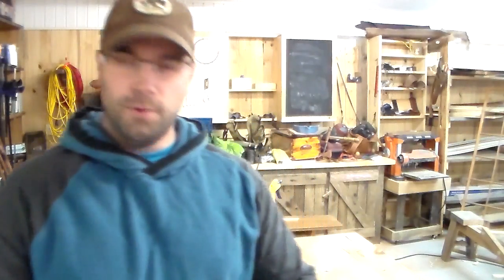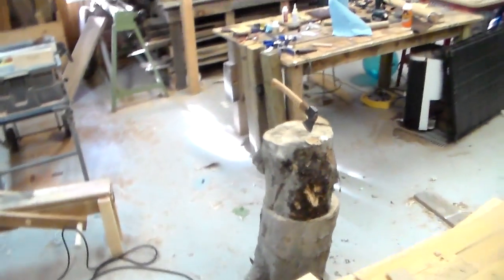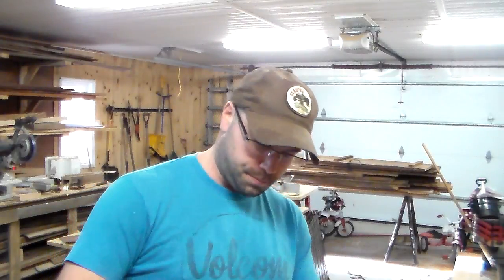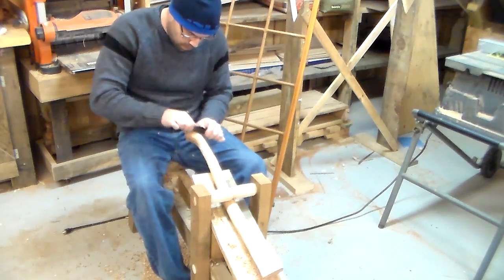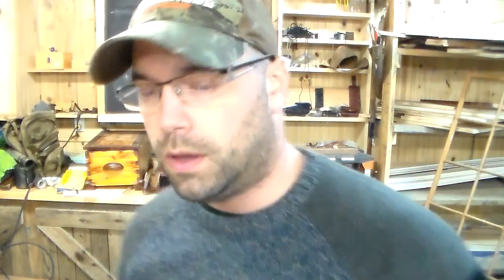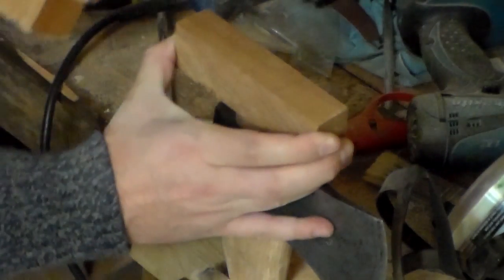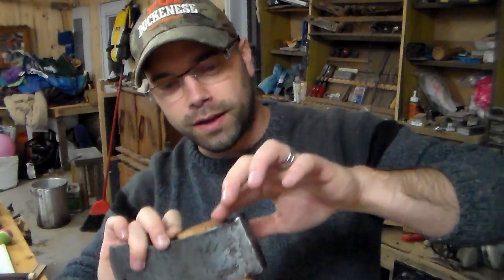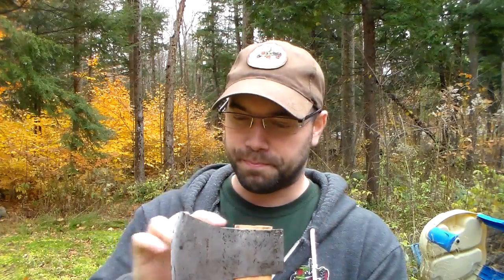Hultafors Axe Restoration: Making an Axe Handle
In this second episode of the 3 part axe restoration series, we craft an axe handle out of oak for our newly restored Hultafors Axe!